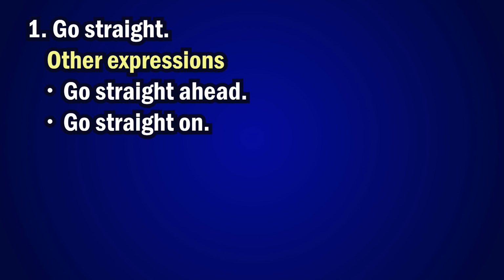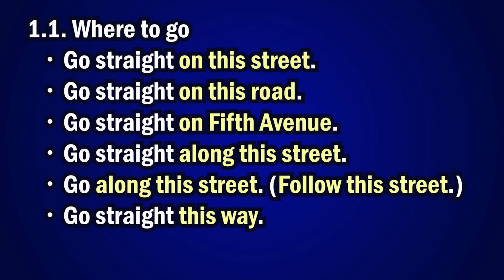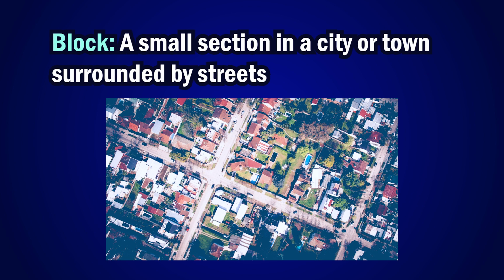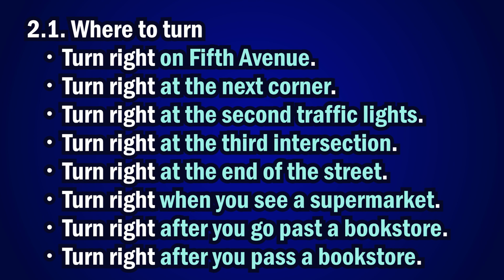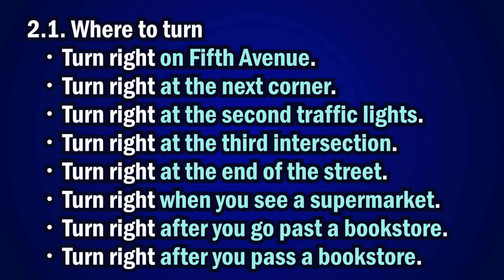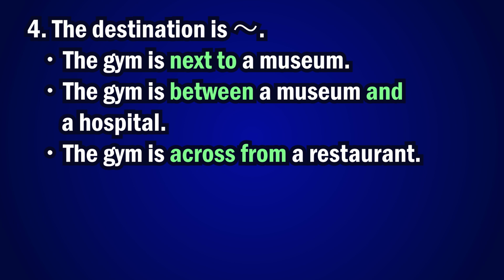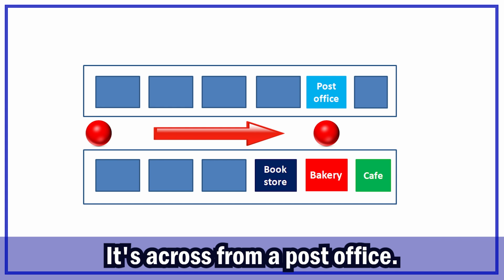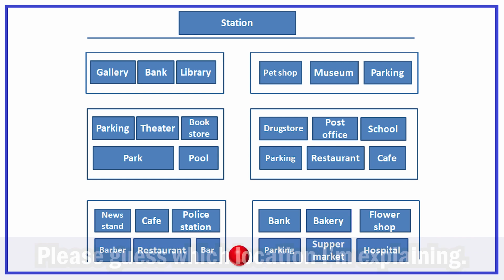How to give directions in English, Step-by-Step Tutorial [ ForB English Lesson ]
Hi there!👋😃 This time you are going to learn how to give directions in English. Are you confident in giving directions in English? If you are not sure, let's watch the video!

⏱️TIMESTAMPS⏱️
0:00 Video intro
0:08 Lesson intro
0:33 1. Go straight
0:52 1.1. Where to go
2:24 1.2. How long or how far
3:08 2. Turn right. / Turn left.
3:29 2.1. Where to turn
4:37 3. You will see the destination ～.
5:05 4. The destination is ～.
5:41 Practice intro
5:54 Practice 1
6:31 Practice 2
7:16 Practice 3
8:14 Wrap-up
8:24 End screen